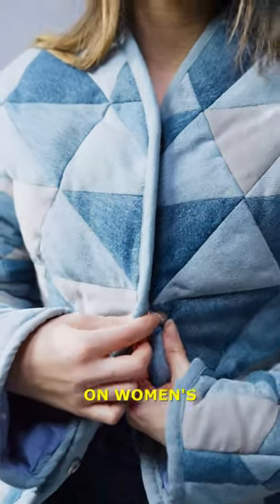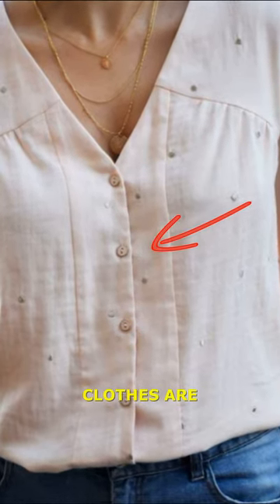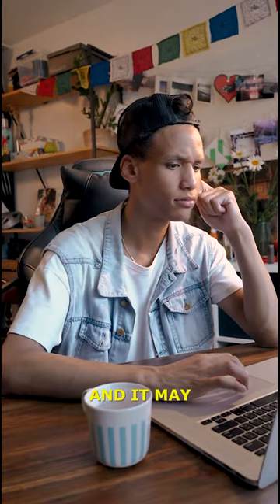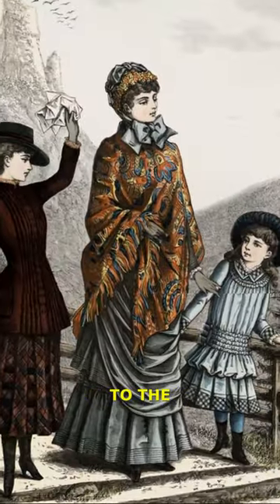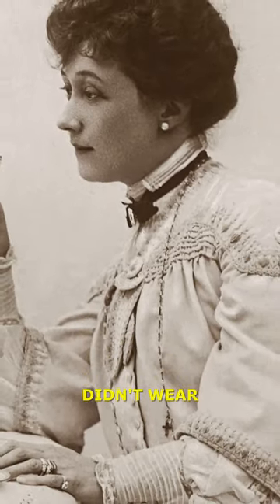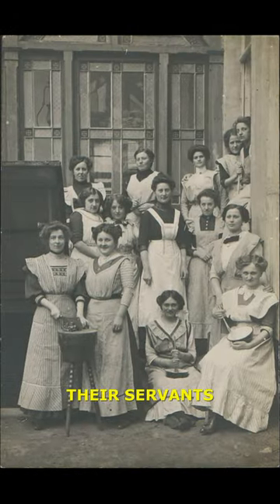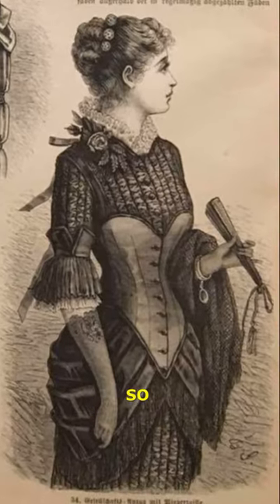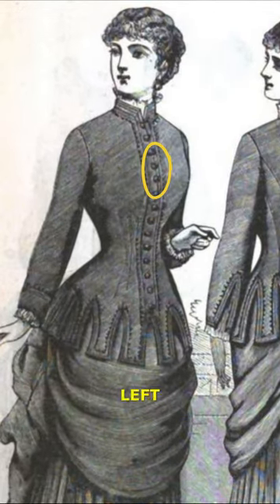An Old Tradition About Women's Clothing